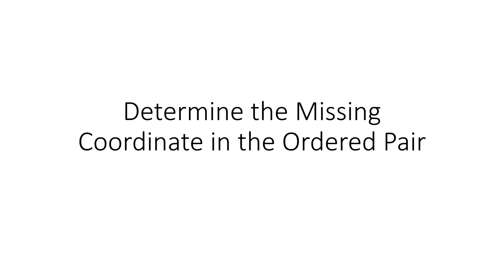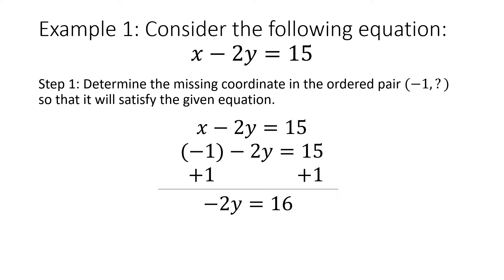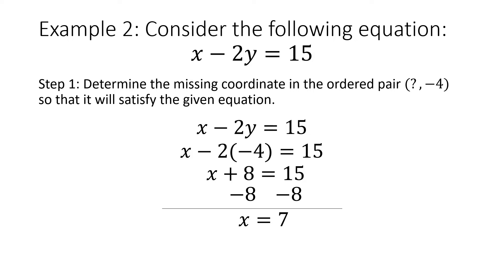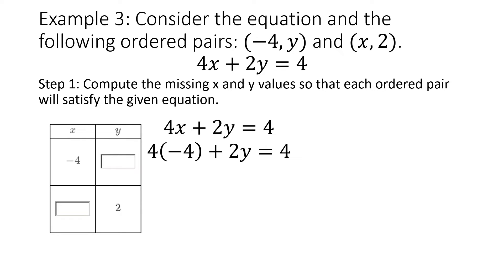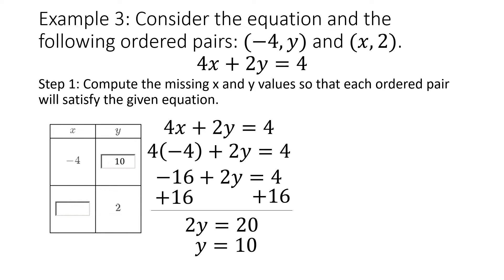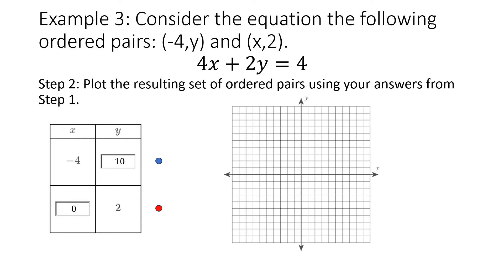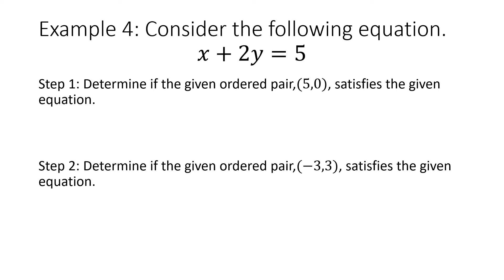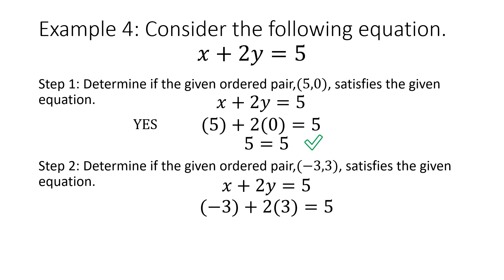Determine the Missing Coordinate in the Ordered Pair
Watch this video to determine how to find the missing coordinate in an ordered pair when given an equation.